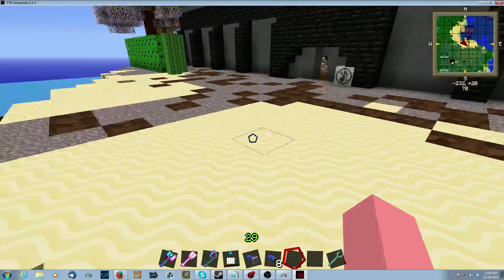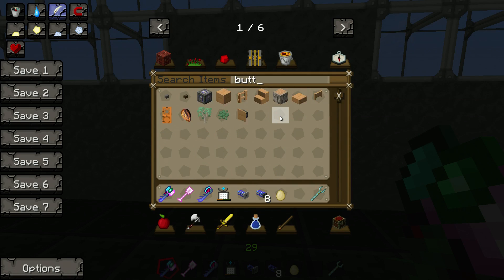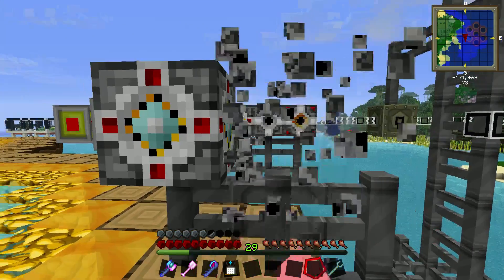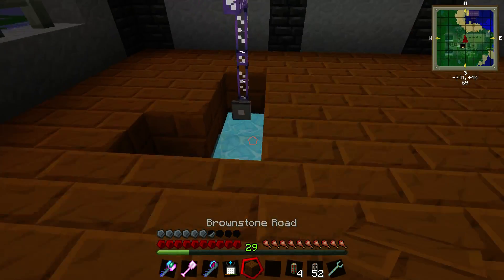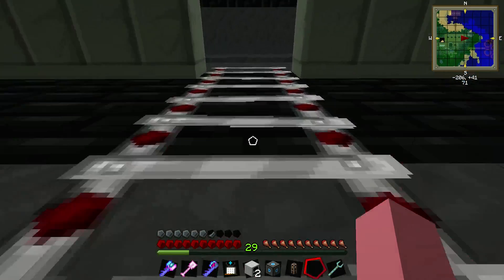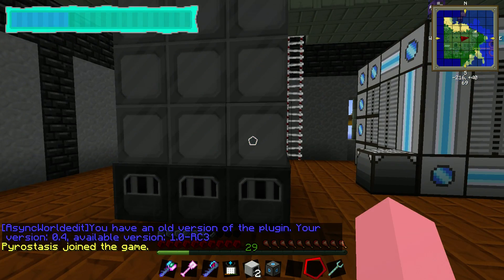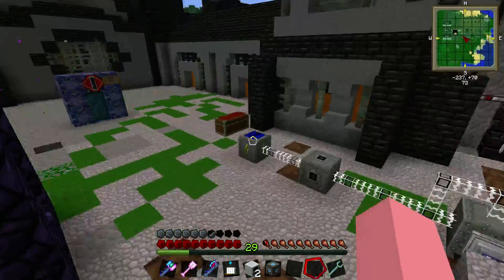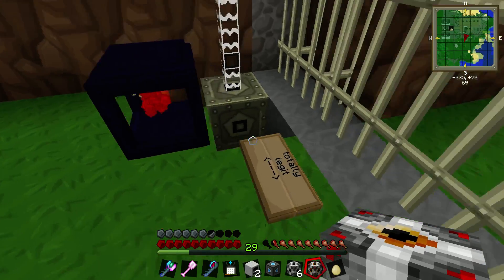Minecraft FTB unleashed - Moving day! Ep 45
The contest winners have built their bases and added them onto mine! Its time to relocate all of our stuff to the new digs!